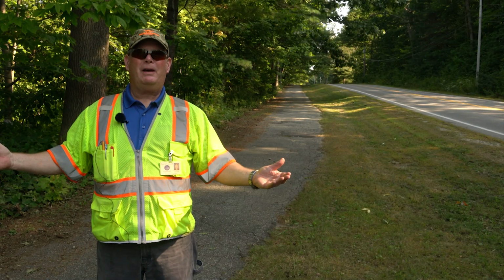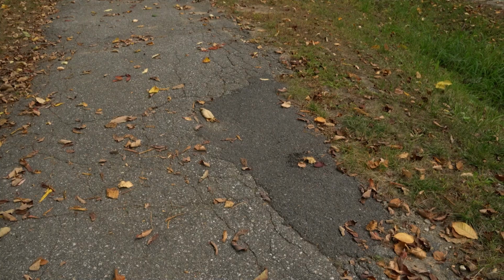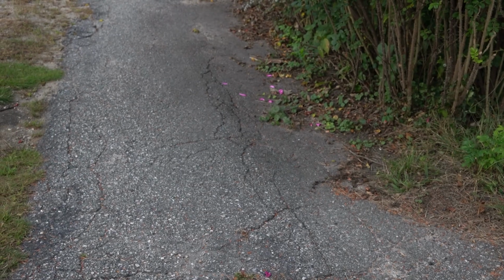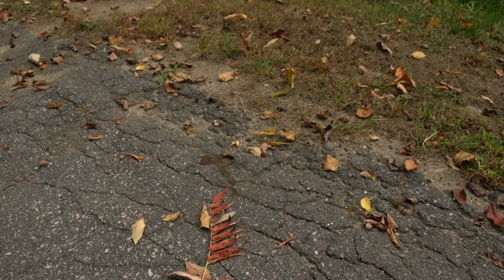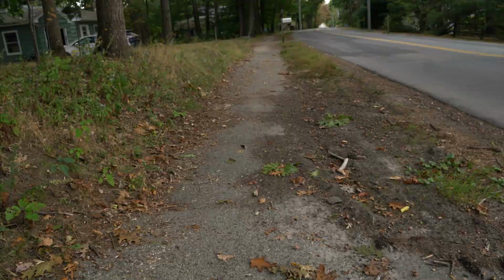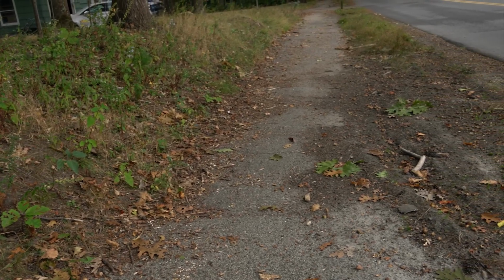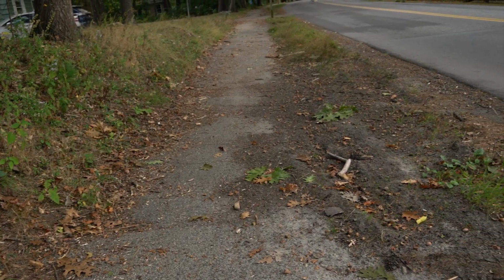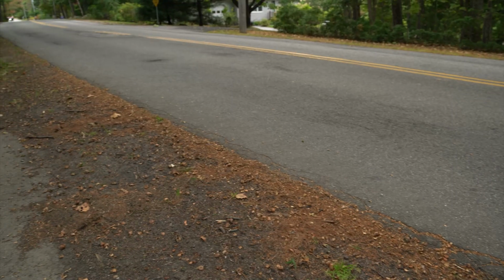2024 infrastructure Bond Pt 3 Cousins Island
Yarmouth Town Engineer Steve Johnson explores the proposed Cousins Island Safety Way improvements as part of the 2024 Infrastructure Bond vote.